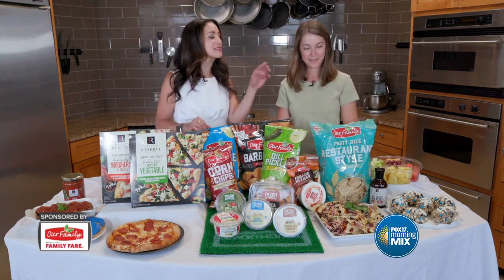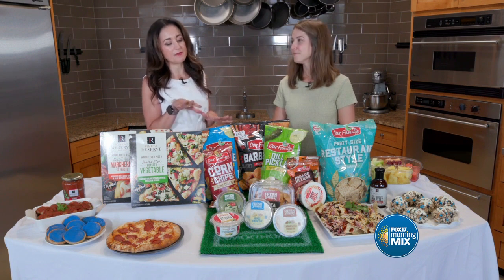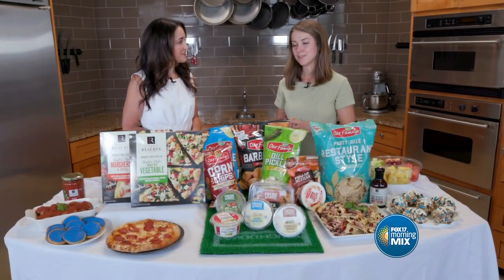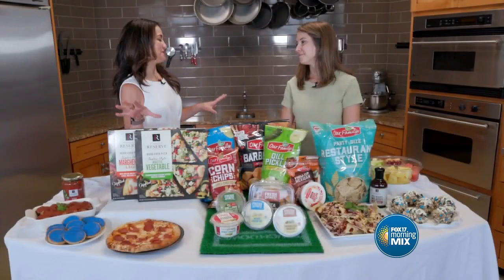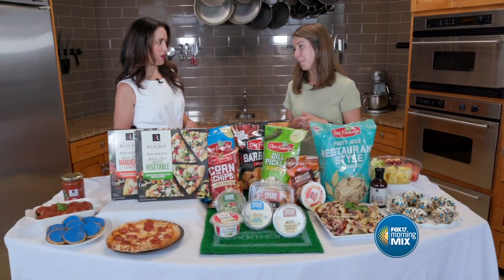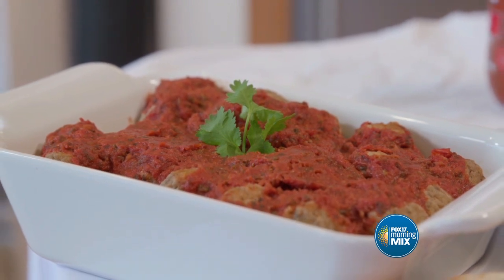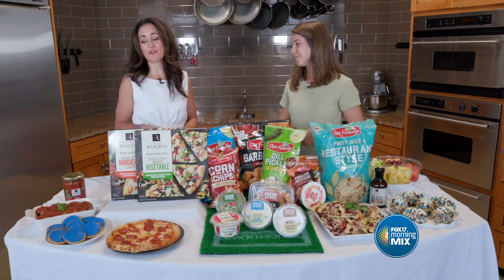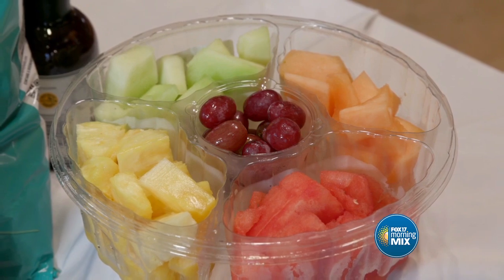Step up your tailgating game with recipe ideas from Family Fare | Sponsored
Football season is here, which means there will be tailgating parties to support your favorite team. Our Family has everything you need for a great game day from dips, chips, drinks, recipe ingredients and more.

The Fox 17 Morning Mix stopped by the Family Fare test kitchen in Grandville to learn how to make some tailgating snacks to step up your game.